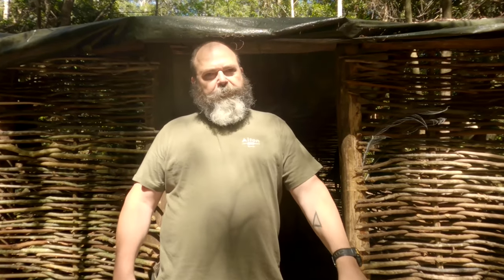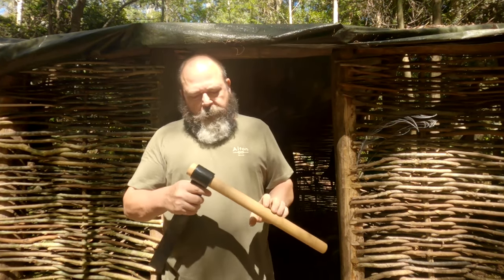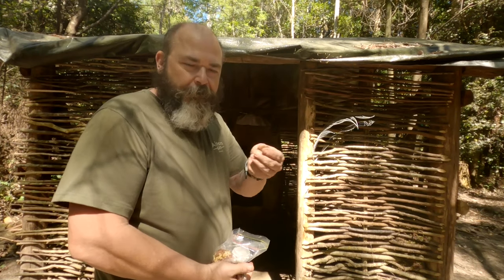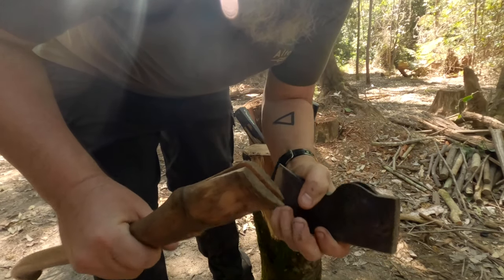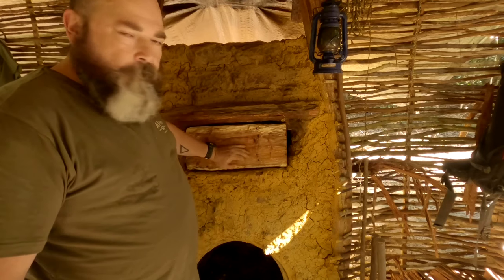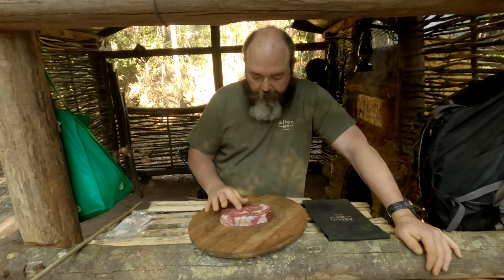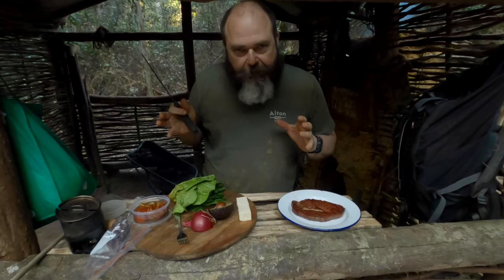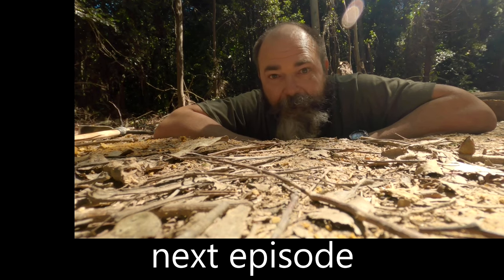Part 42 [ Carving a Smoker Door ] Australian Bushcraft Basecamp Build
Hi everybody! Welcome to Part 42 of my Australian Bushcraft Basecamp Build.
On this episode I need to create a wooden door for the smoker on the fireplace.
I introduce a new tool, a froe, and then I go on to demonstrate either how useless it is, or more likely, how useless I am at using it!
Also, I cook up another wicked feast AND.
We get a visitor to the camp!